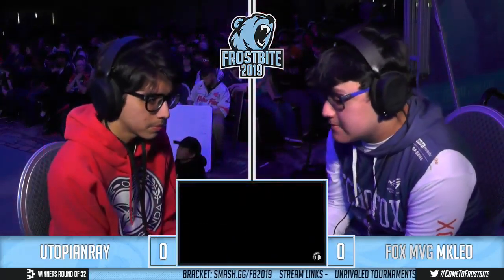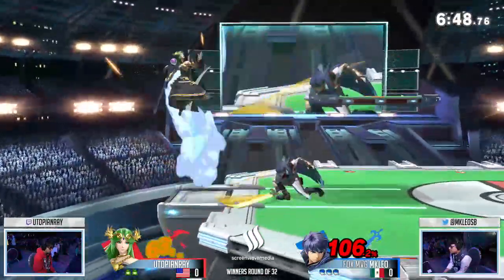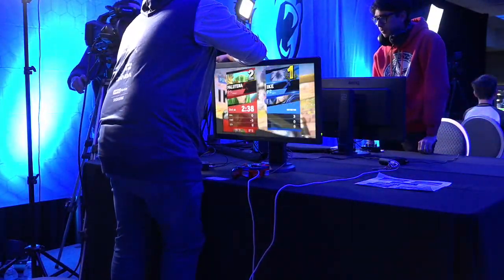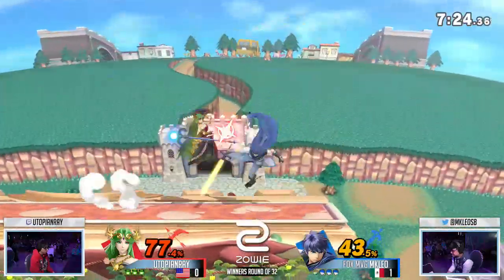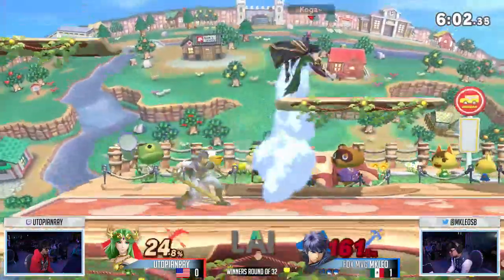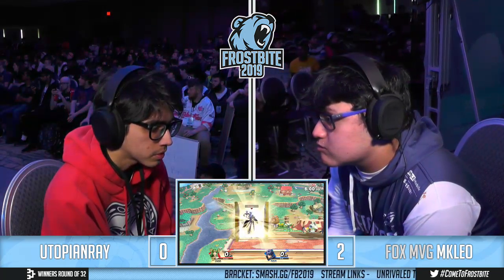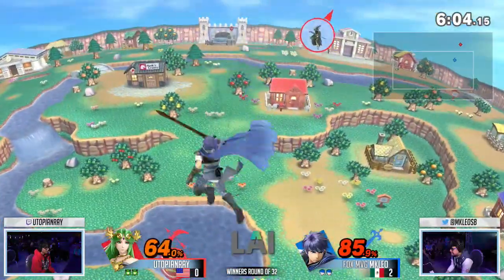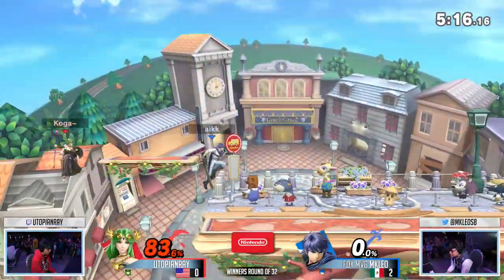UtopianRay (Palutena) vs. FOX MVG | MkLeo (Ike) - Top 48 - Frostbite 2019